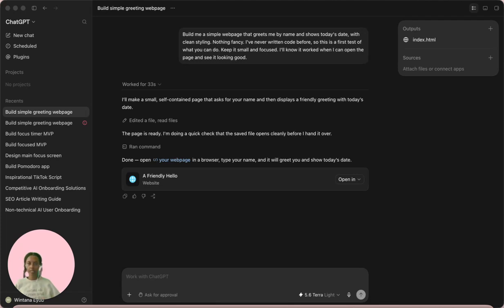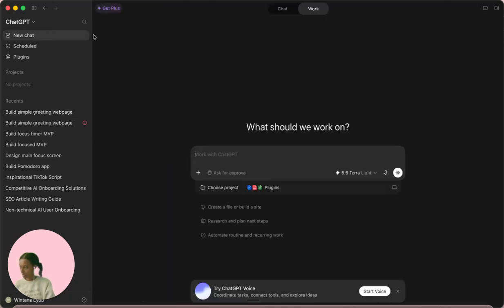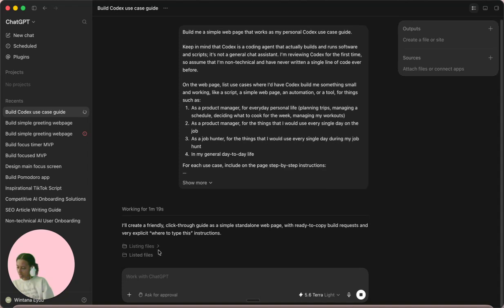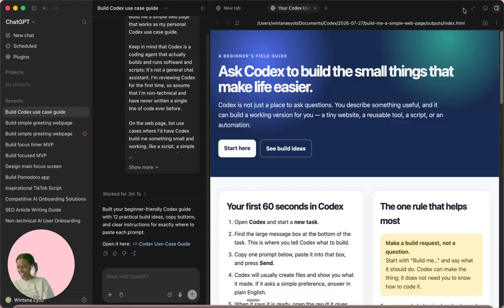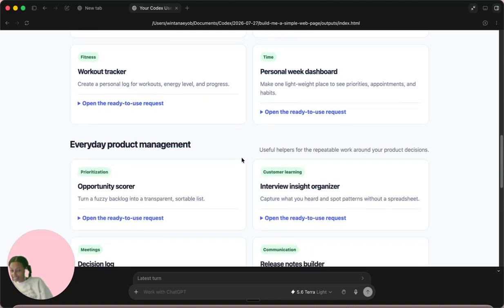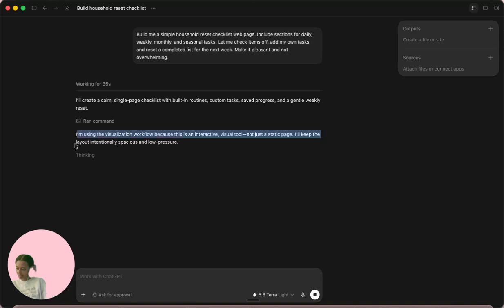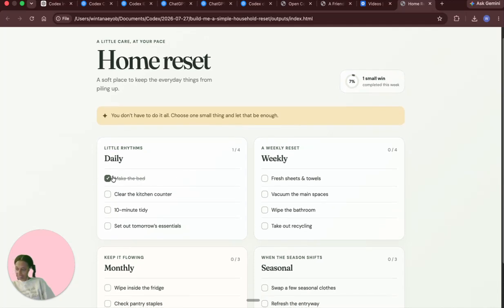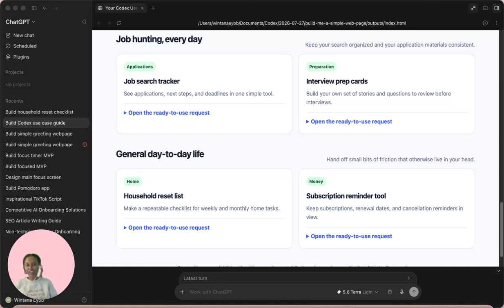Relevant OpenAI Codex Use Cases for Non-Technical Product Managers and Professionals